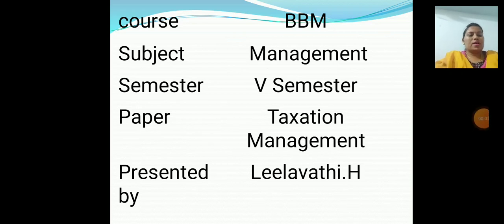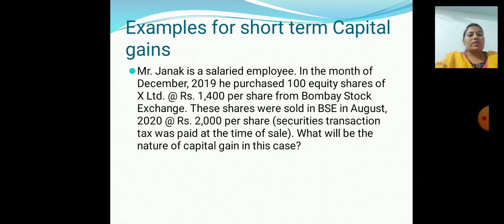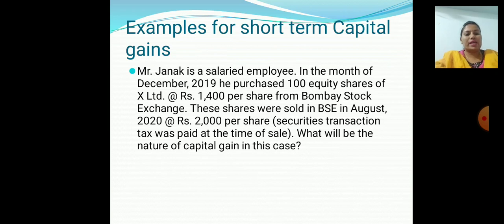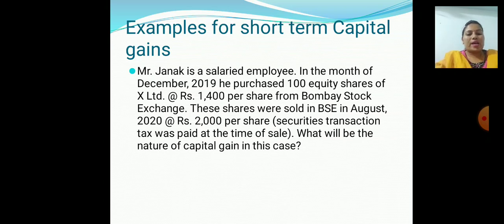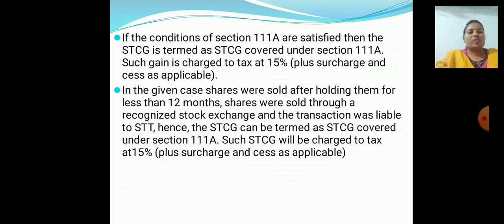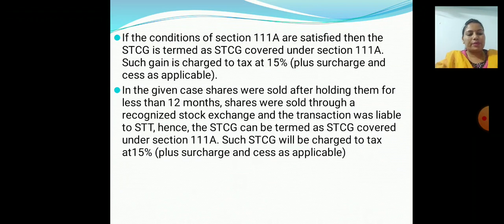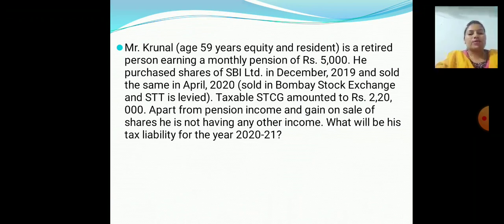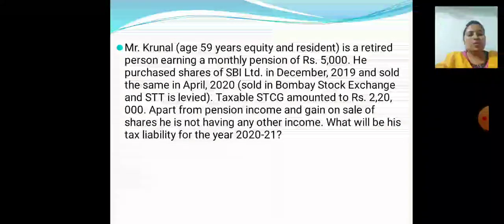Examples of short term capital gain